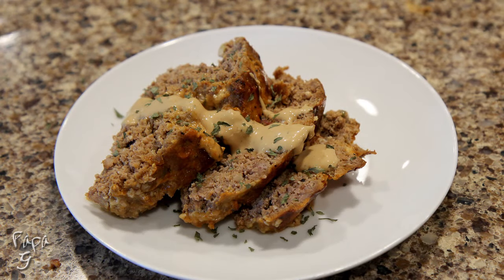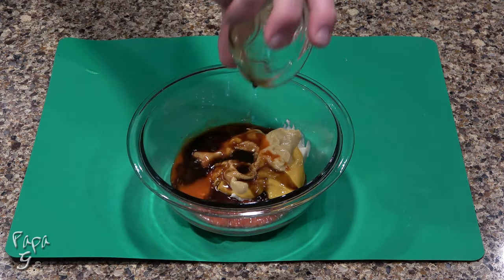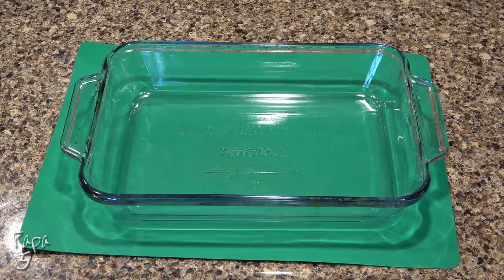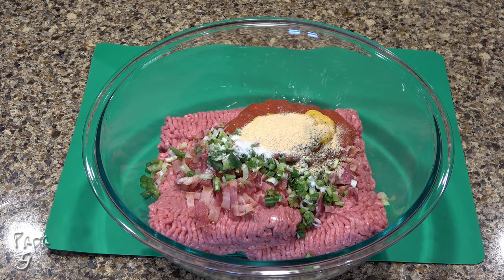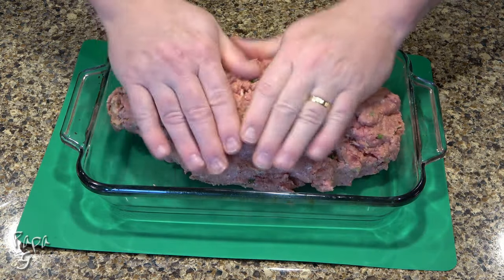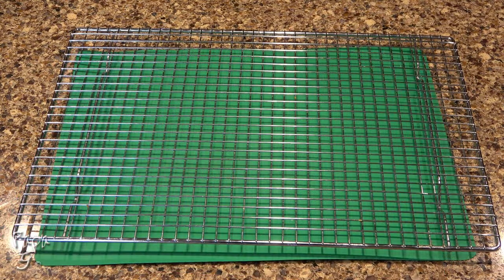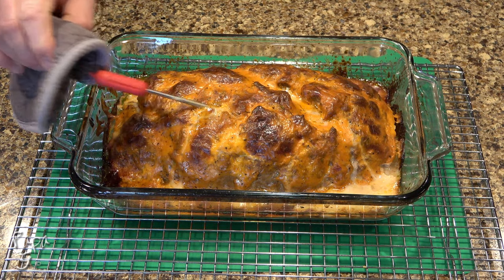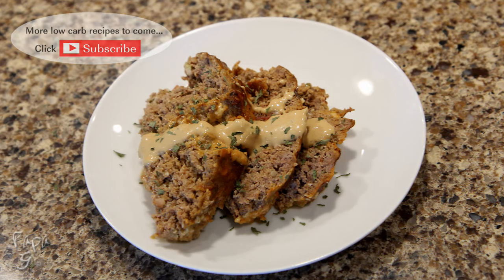Easy Meatloaf With a Savory Meatloaf Sauce – Low Carb Keto Meatloaf Recipe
The easy meatloaf recipe is paired with a meatloaf sauce that brings low carb flavor to a whole new level of taste.

Thermometer Probe

2-quart baking dish

Meatloaf Ingredients:
2 lbs. 85/15 ground beef
6 slices cooked bacon, chopped
2 green onions, chopped
1 tsp salt
1/2 tsp ground black pepper
1 tsp garlic powder
1/2 tsp onion powder
3/4 cup zero sugar ketchup
1 Tbs yellow mustard
2 Tbs Worcestershire sauce
3 eggs, lightly beaten
3/4 cup almond flour
3/4 cup grated parmesan cheese
6 Tbs meatloaf sauce (see below)

Per Serving:
446 calories / 31.81g fat / 4.08g net carbs / 31.82g protein

Meatloaf Sauce Ingredients:
1/4 cup zero sugar ketchup
3 Tbs mayonnaise
2 Tbs yellow mustard
1 Tbs Dijon mustard
1 Tbs Worcestershire sauce
1/4 tsp salt
1/2 tsp ground black pepper
1 tsp hot sauce
liquid sugar substitute = 6 tsp sugar

Makes 12 Tbs

Per serving (1 Tbs):
31 calories / 2.75g fat / 0.58g net carbs / 0g protein